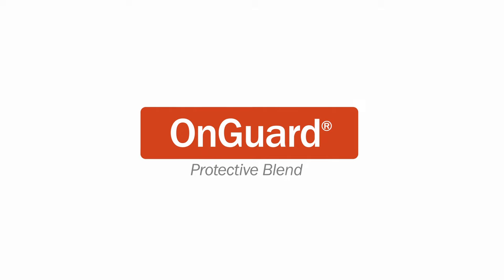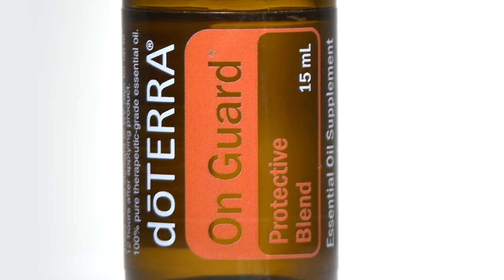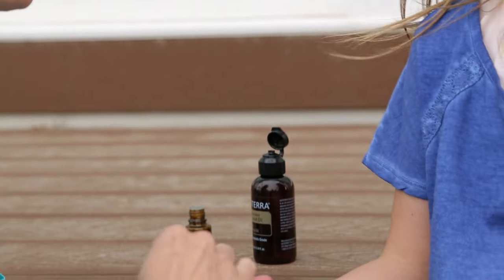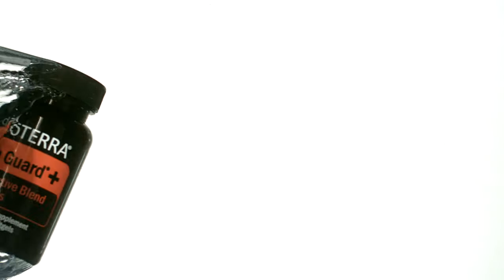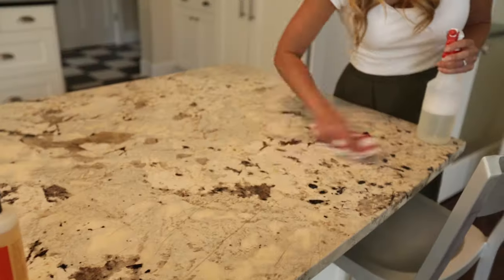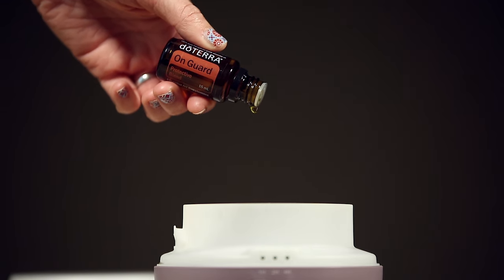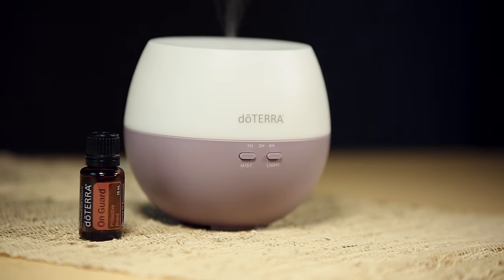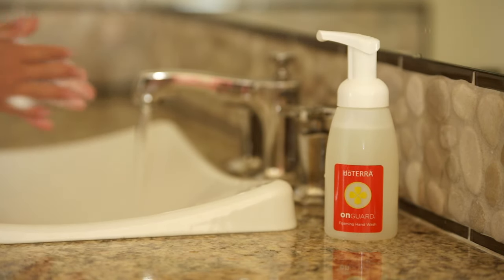doTERRA On Guard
As one of doTERRA's most popular blends, doTERRA On Guard has incredible uses and benefits. When taken internally on a daily basis, doTERRA On Guard supports your immune system's natural functions. With its unique aroma, On Guard offers a fragrant, natural, and effective alternative to synthetic options.